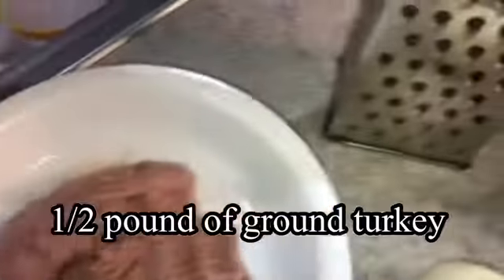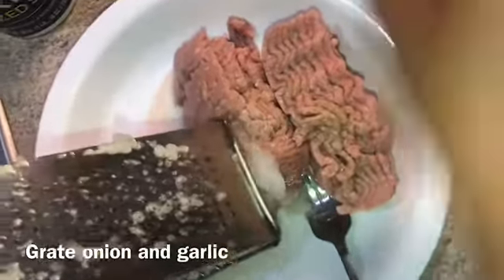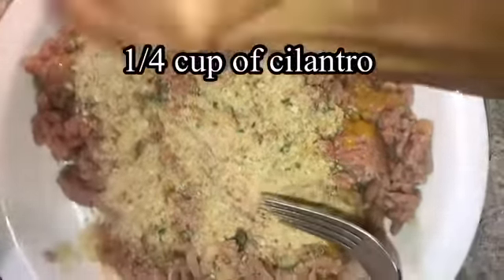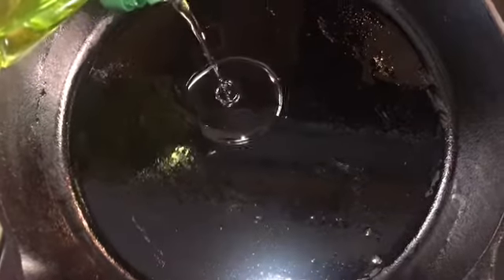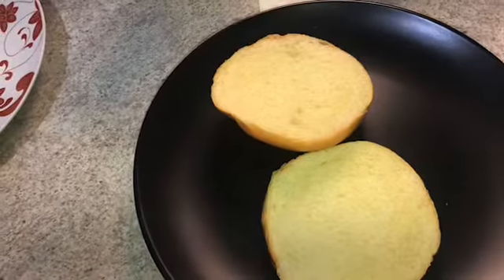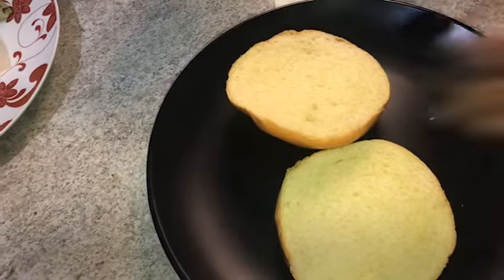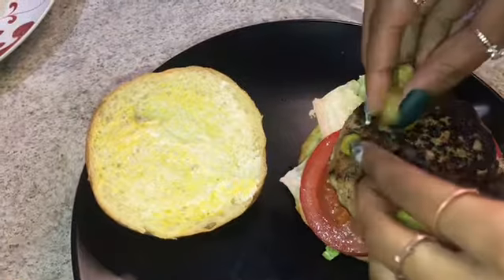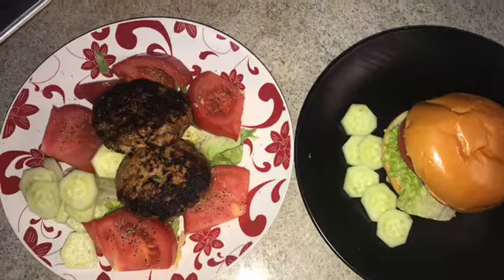Homemade turkey burgers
Give this video a 👍 up

Ground turkey
Onion
Garlic
Apple
Egg
Bread crumbs
Cilantro
Ketchup
Salt
Pepper
Olive oil
Bread
Mayonnaise
Mustard
Lettuce
Tomato
Cheese
Pickles